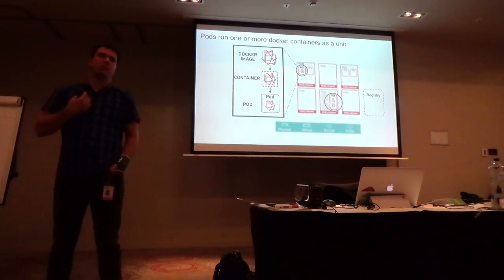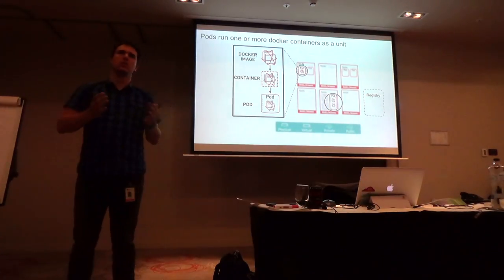Openshift hand on Lab - Roel Hodzelmans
Recording of RedHat OpenShift hand-on Lab on September 26, 2016 in Amsterdam